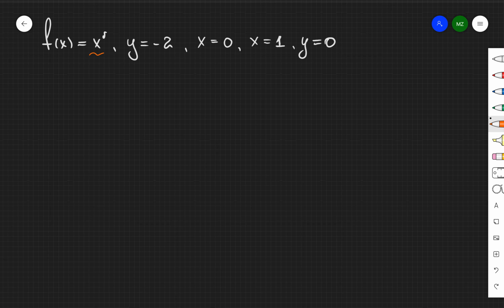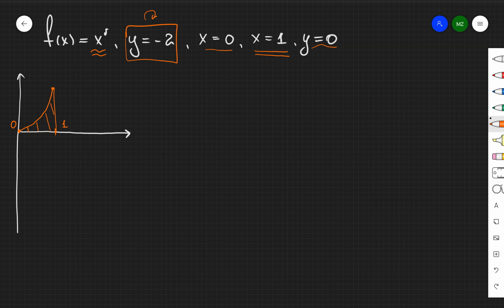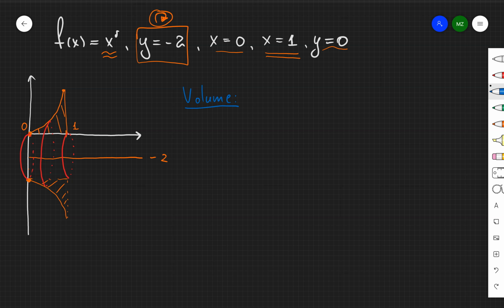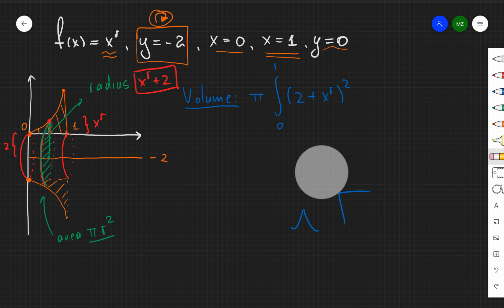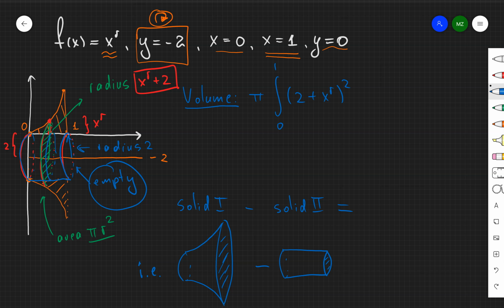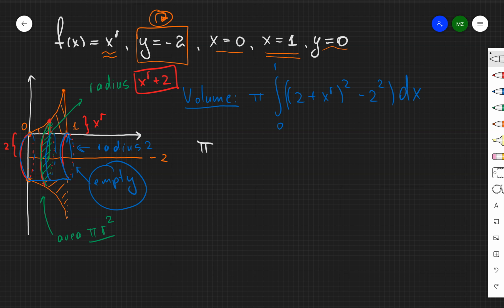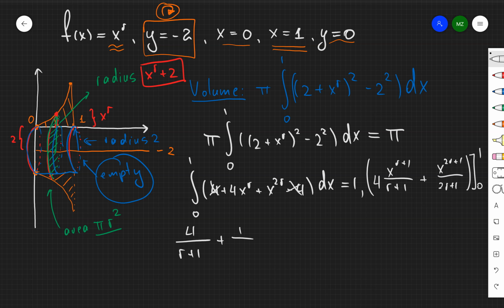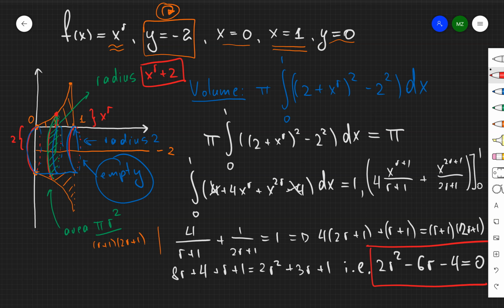Surface of Revolution: Volume. Rotation Around y=-2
Surface of Revolution: Finding the Volume.